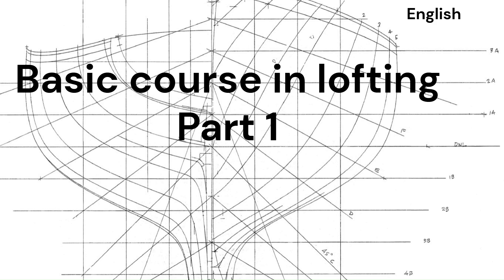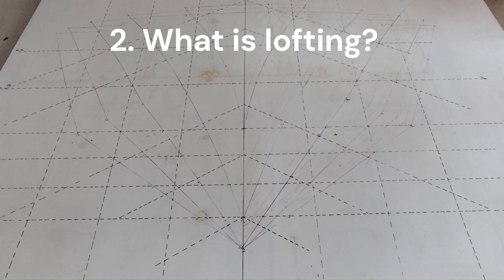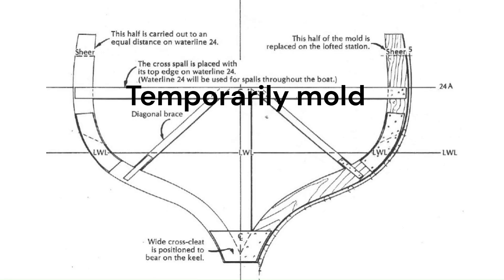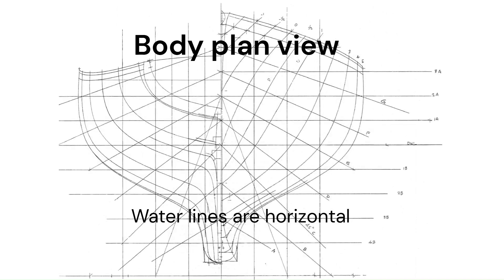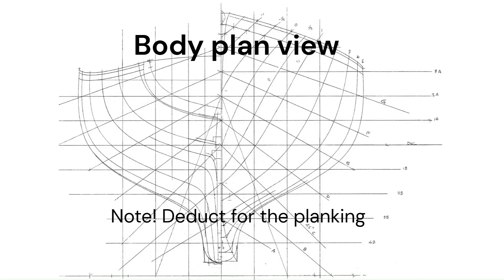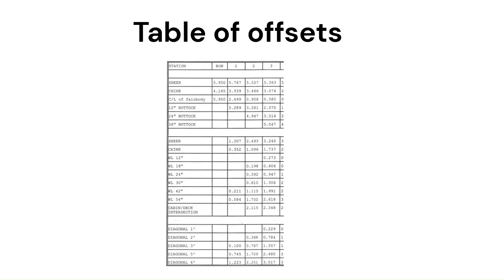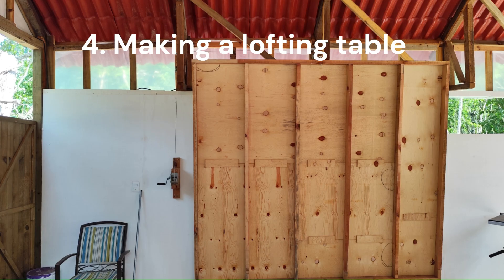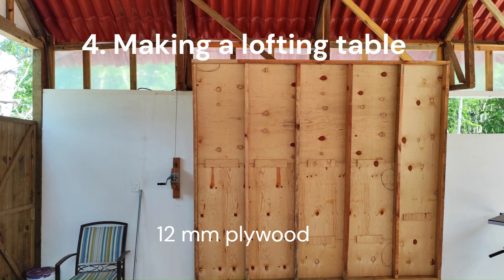JungleRanch: Course in boat Lofting - Part 1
We have made a "Basic course in Lofting" on request from some people on reddit.com.

This is in two parts.

If you want to read more, there are several book to read;
1. "How to build a wooden boat" by David C "Bud" McIntosh
2. "Lofting" by Allan H. Vaitses
3. "Geugeon brothers on boat construction" by Geugeon brother, 5th edition
4. "Modern wooden yacht construction" by John Guzzwell
5. "How to build glued-lapstake wooden boats" by John Brooks

We recommend other YouTube channels among our own channel;